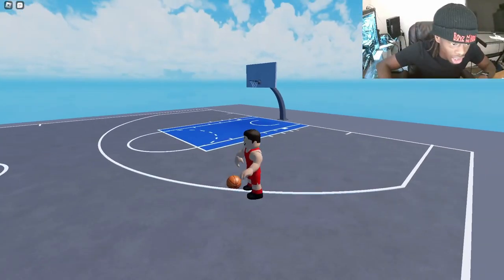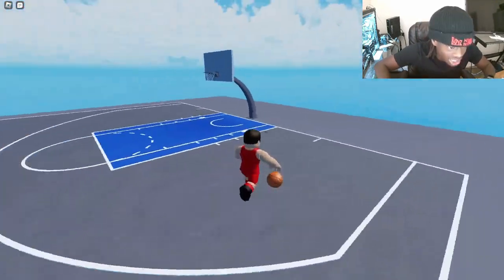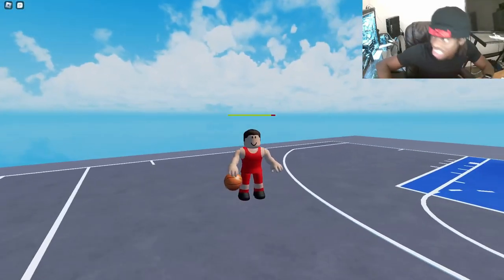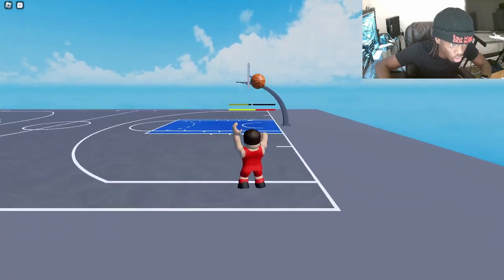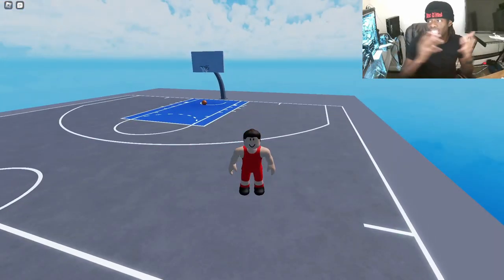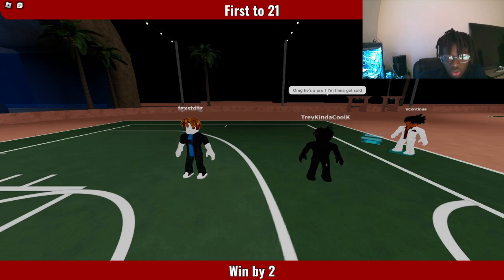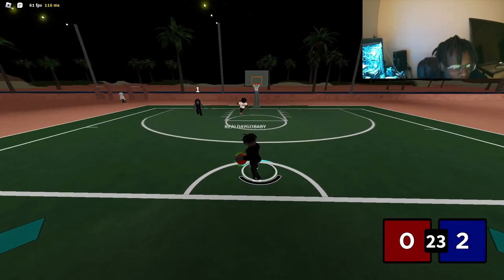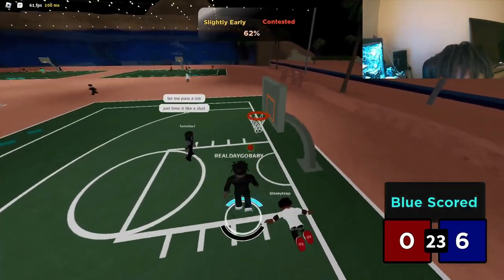I'm Making ANOTHER ROBLOX BASKETBALL GAME! IT'S AMAZING!